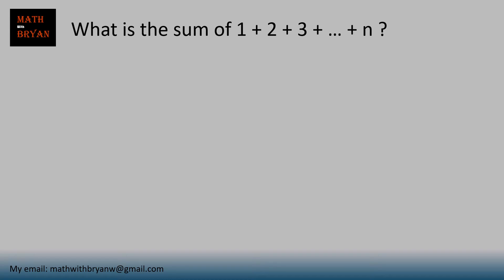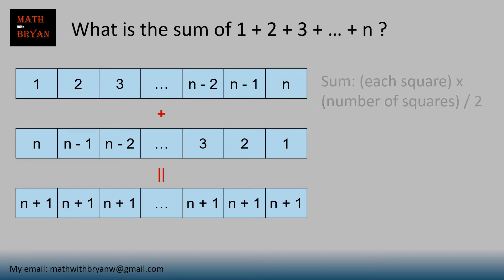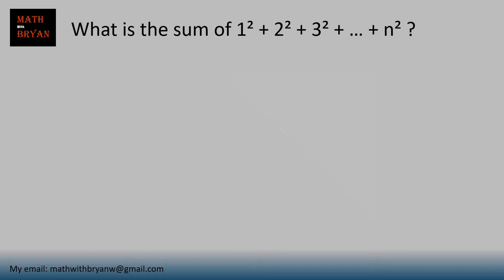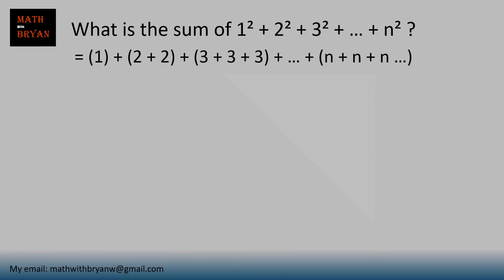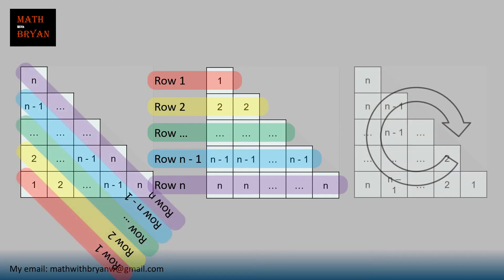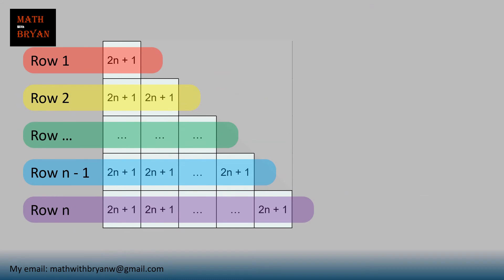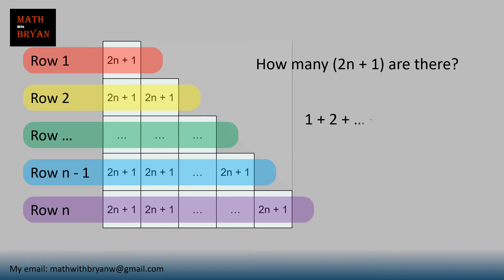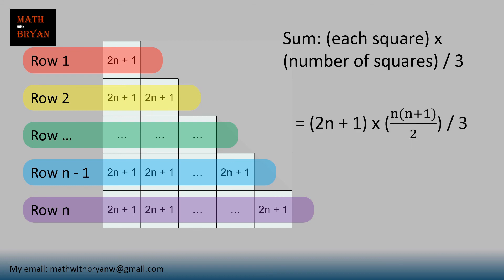Sum of a Quadratic Series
How to find the sum of a quadratic series.